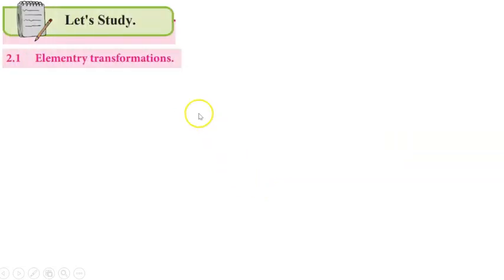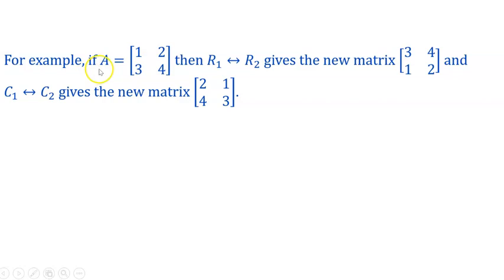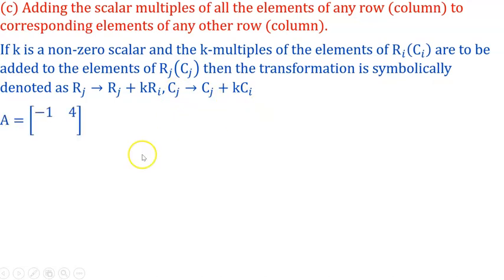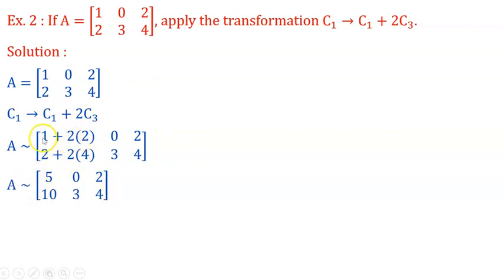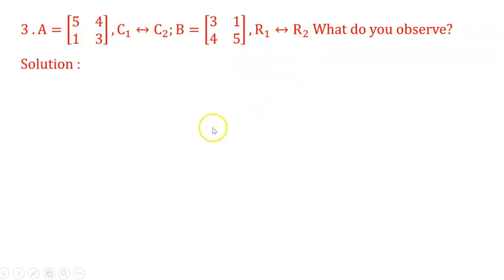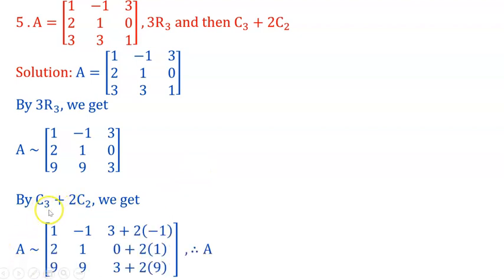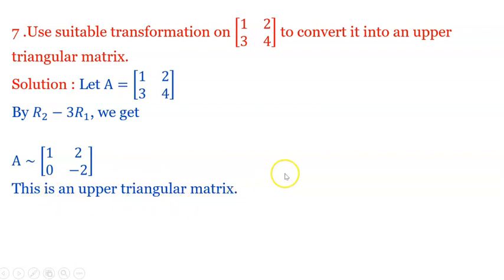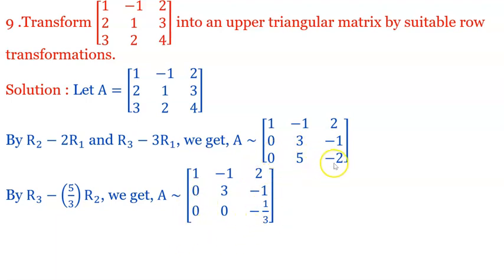Class-12|Mathematics and Statistics|Part-I|Matrices|Exercise-2.1|Maharashtra Board